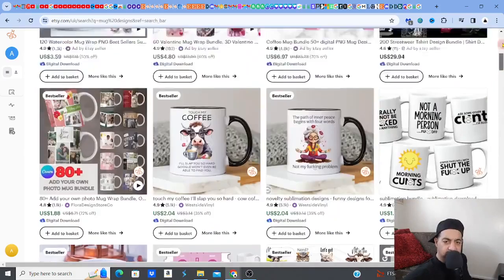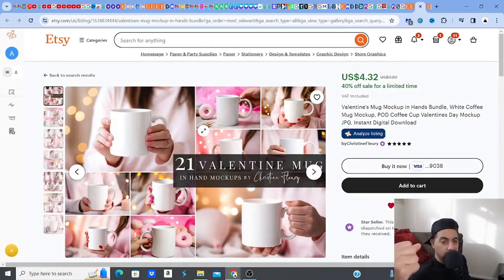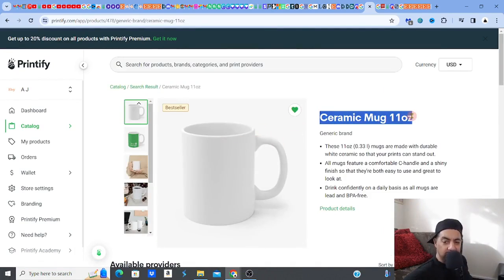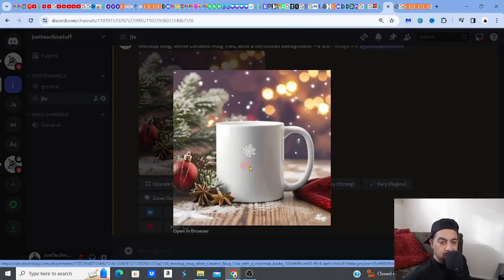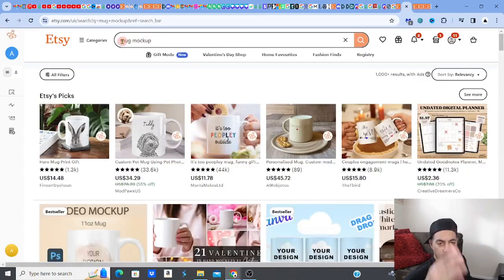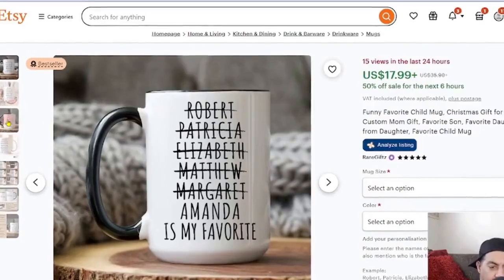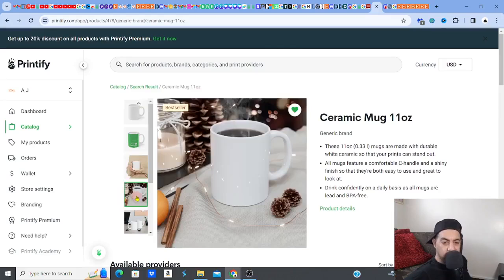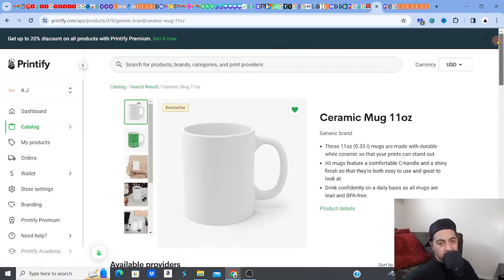5 Mug MockUp Ideas to Skyrocket Your Etsy Sales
►► Get FREE ACCESS to CANVA
We will show you 5 creative mug mockup ideas to help you make more Etsy sales, including Canva and PlaceIt. Learn how to design eye-catching mockups and attract more customers to your shop!
(Designing Websites)
✅►►MIDJOURNEY
(Ai Upscalers)
✅►► AVC LABS- Fantastic upscaler
WHAT NEXT? 🗺️